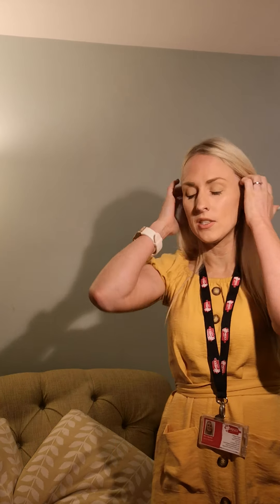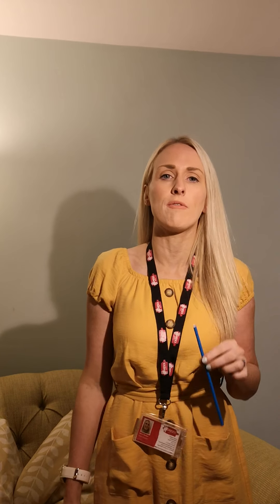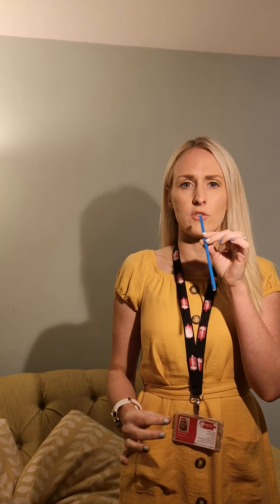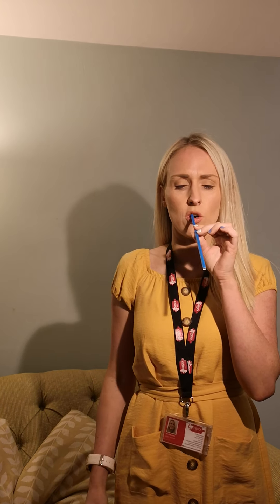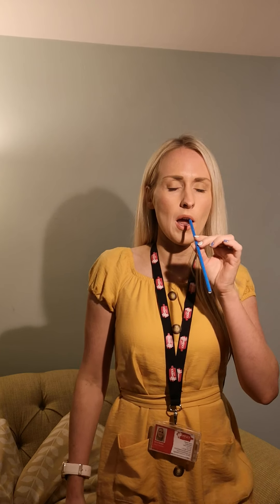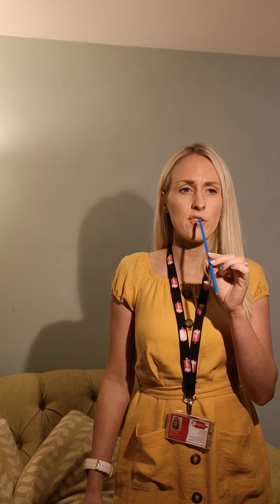Musica Kirklees Tutorial Video - Vocal warm ups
Mrs Barber shows vocalists some warm up exercises.